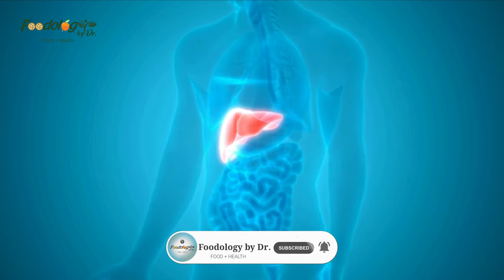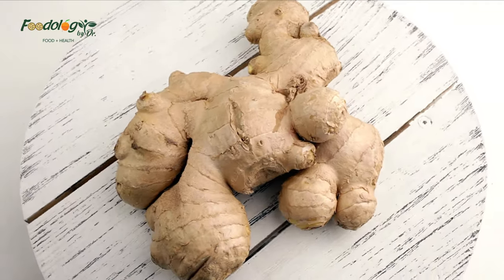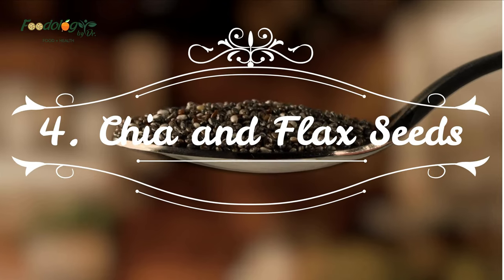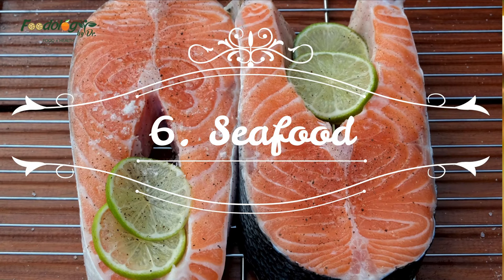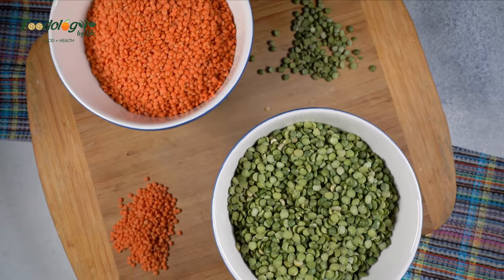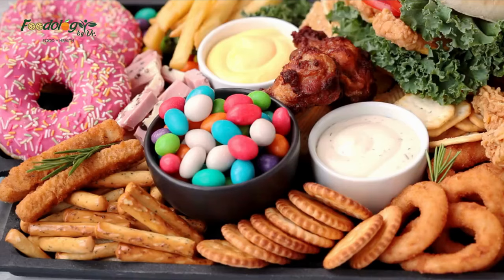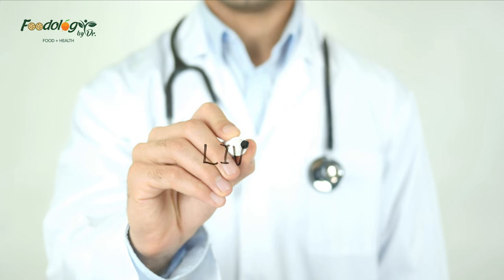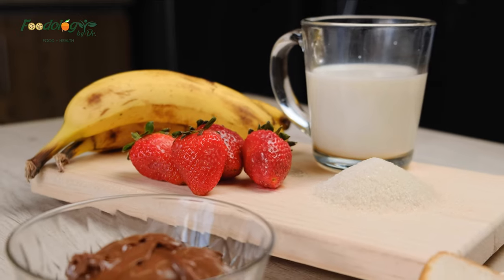10 Best Foods for Healthy Liver | Foodology by Dr.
10 Best Foods for Healthy Liver | Foodology by Dr.

In This video will discuss The 10 Best Foods You Can Eat For A Healthy Liver.

The liver is a large organ that comprises about 2% of the average adult’s body weight. Your liver is constantly working to keep you healthy by performing an array of vital functions, such as filtering harmful substances in your blood, breaking down toxins, and supporting metabolism, immune function, digestion, and more.
Following a nutritious diet rich in foods known to support and protect the liver can help prevent common liver diseases, such as non-alcoholic fatty liver disease (NAFLD), and promote optimal liver function.
Here are 10 of the best foods for liver health, and other tips for preventing liver disease.